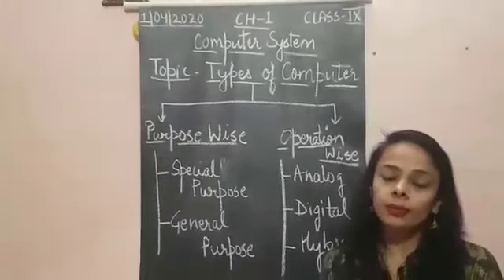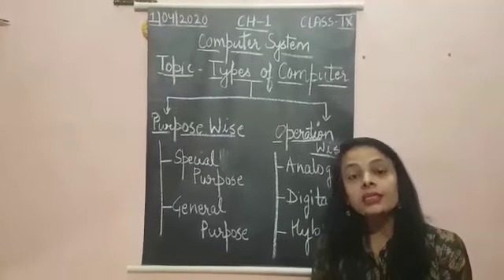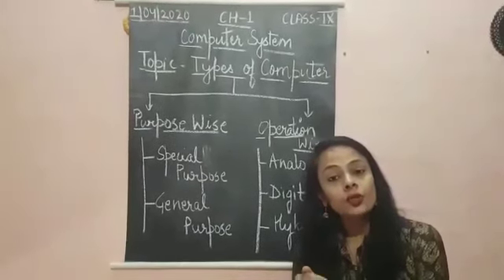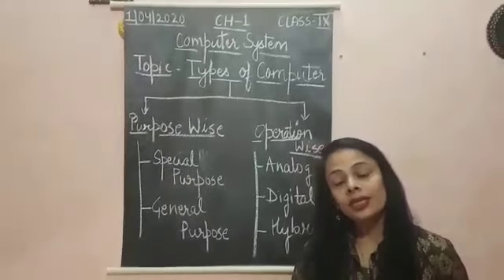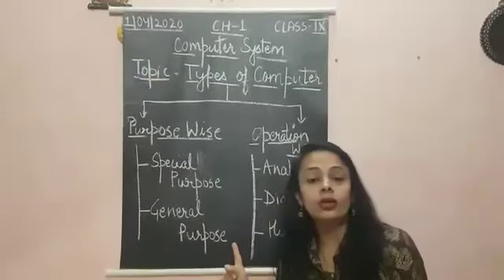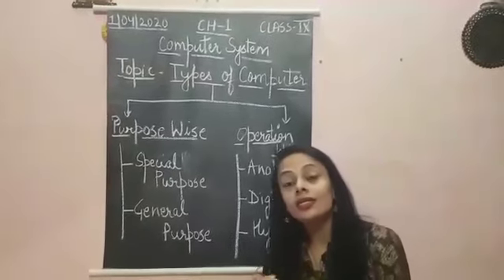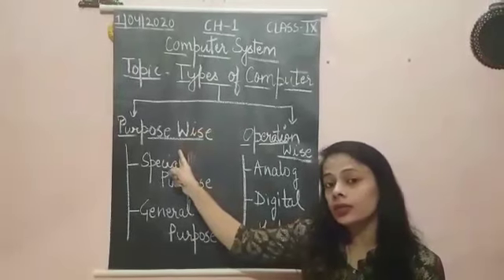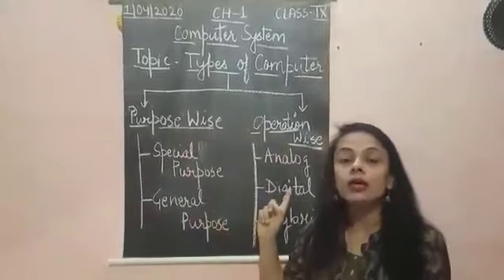Tender Hearts School | Class 9: Computer- Chapter 1-Computer System (Part 6)